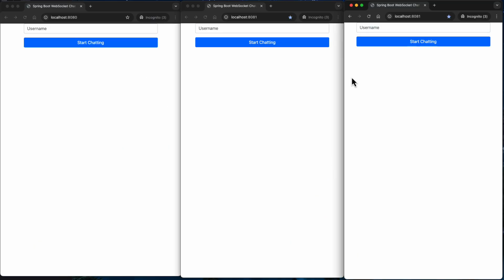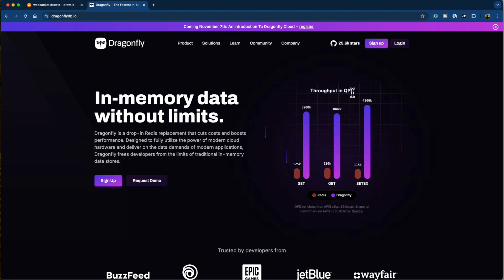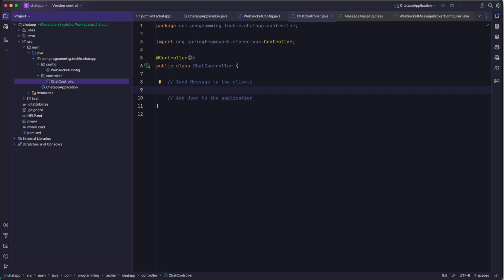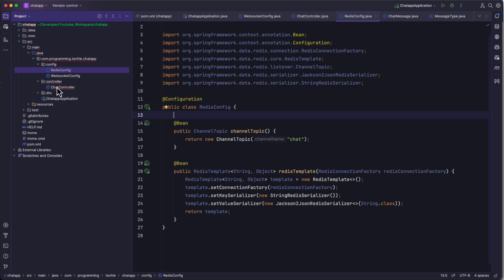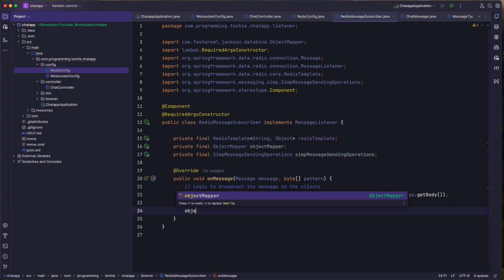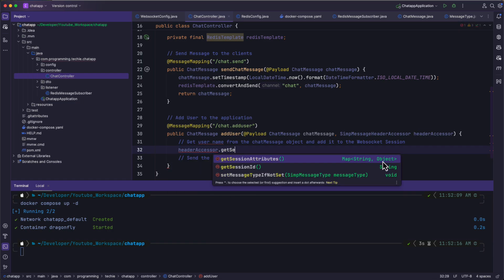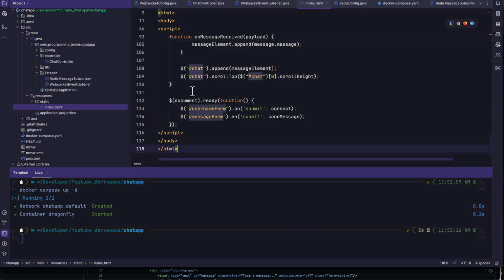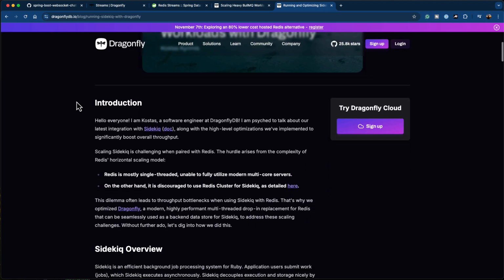Spring Boot Websocket Chat Application with DragonflyDB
In this tutorial, you will learn how to implement a real-time scalable chat application using Spring Boot, Websockets, and DragonflyDB.

DragonflyDB is a drop-in replacement for Redis.

00:00 - Introduction
00:32 - Application Demo
03:04 - Introduction to WebSockets
04:57 - High-Level Architecture of App
07:16 - Introduction to DragonflyDB
08:41 - Create Spring Boot Project
10:31 - Build Chat Application
32:06 - Install DragonflyDB through Docker
35:18 - Add WebsocketEvent Listener
43:48 - Add Frontend Code from GitHub
44:58 - Final Demo
50:12 - DragonflyDB Integrations